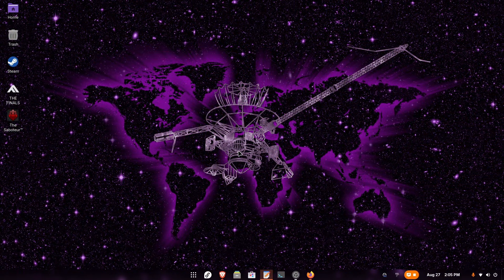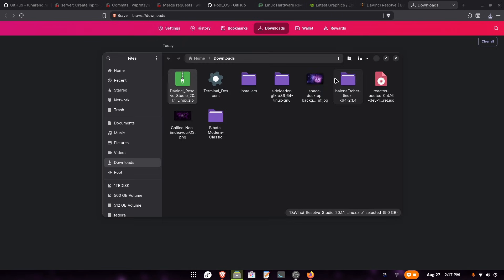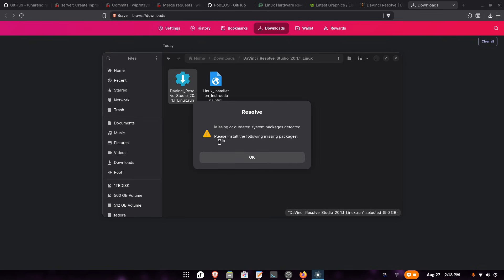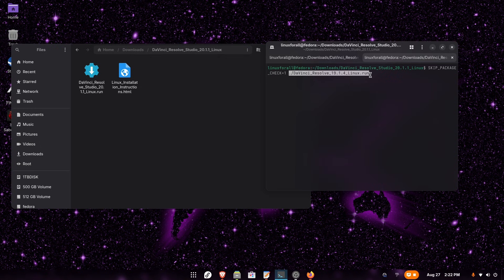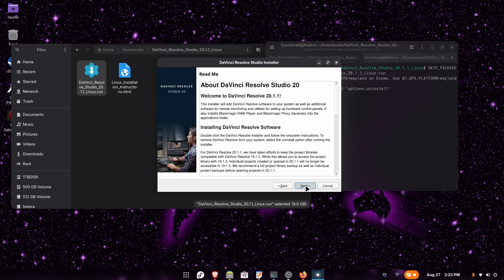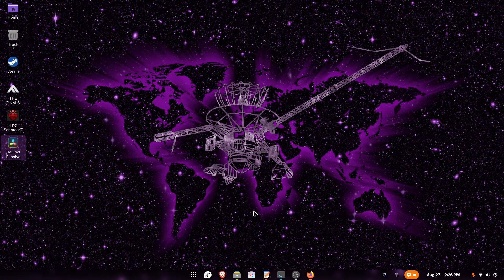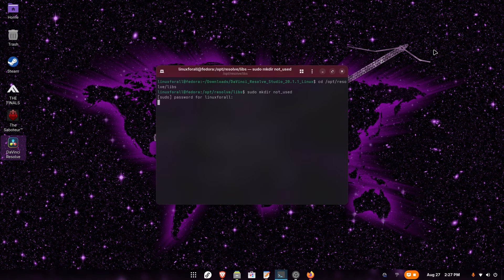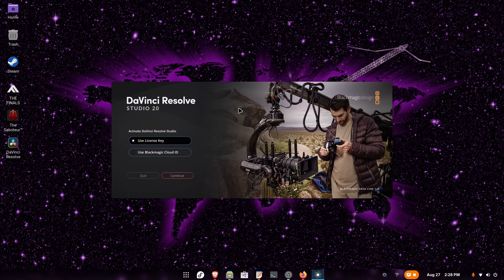[EASY] How to install Davinci Resolve on Fedora Linux!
Hello everyone! In this video I'm going to teach you how to install Davinci Resolve on Fedora Linux in the easiest way possible!

COMMANDS USED IN THIS VIDEO:

(change the "DaVinci_Resolve_20.1.1_Linux.run" with the name of the version you've installed)
SKIP_PACKAGE_CHECK=1 ./DaVinci_Resolve_20.1.1_Linux.run

After Install:
cd /opt/resolve/libs

sudo mkdir not_used

sudo mv libgio-2.0.so libgio-2.0.so.0 libgio-2.0.so.0.6800.4 libglib-2.0.so libglib-2.0.so.0 libglib-2.0.so.0.6800.4 libgmodule-2.0.so libgmodule-2.0.so.0 libgmodule-2.0.so.0.6800.4 not_used

sudo dnf install libxcrypt-compat